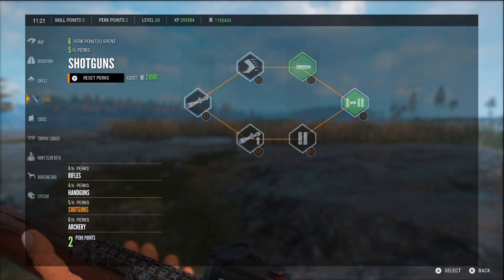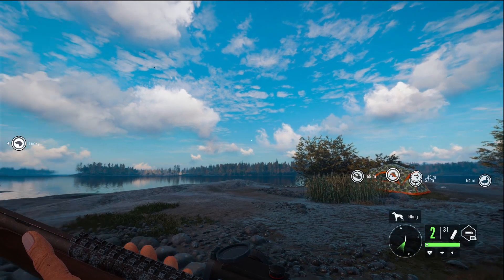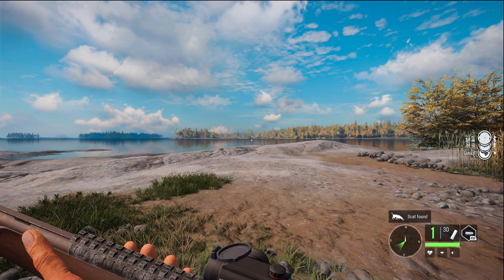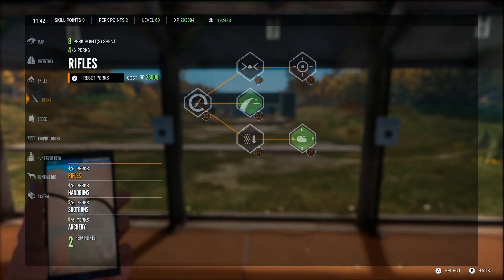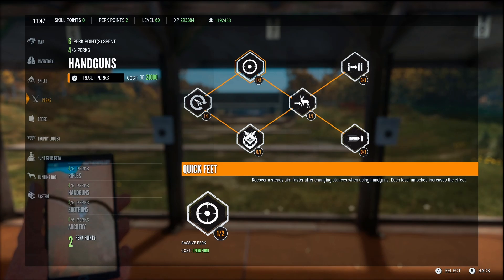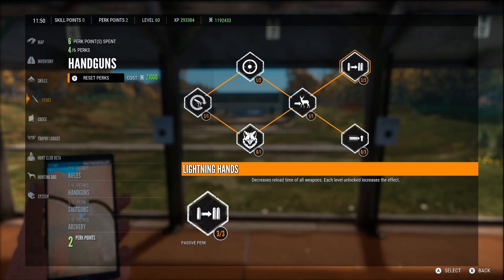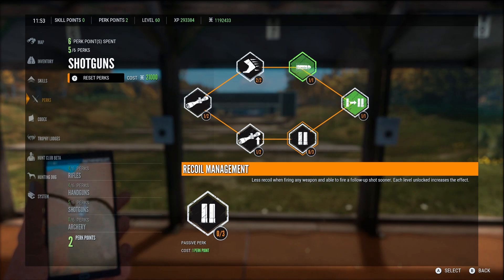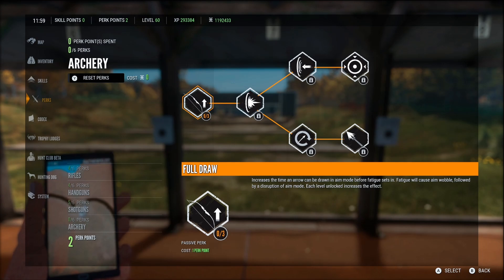The BEST Perks in Thehunter Call of the Wild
Find me when Im Live